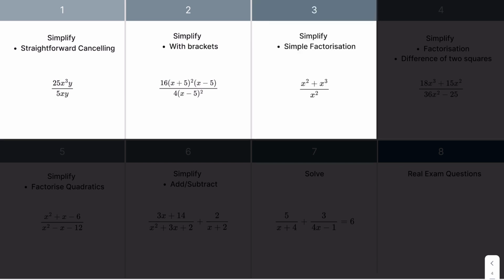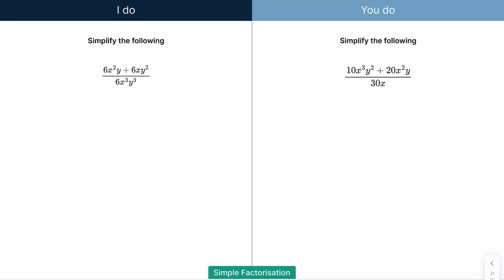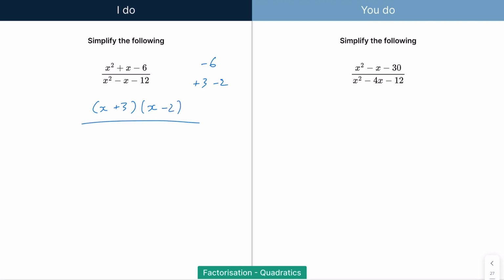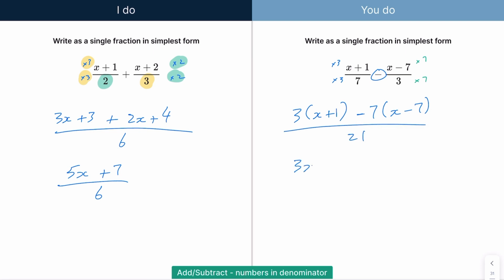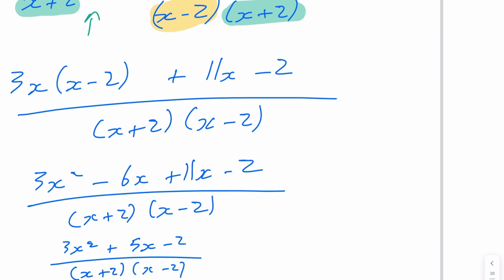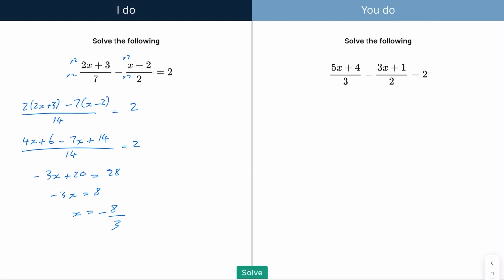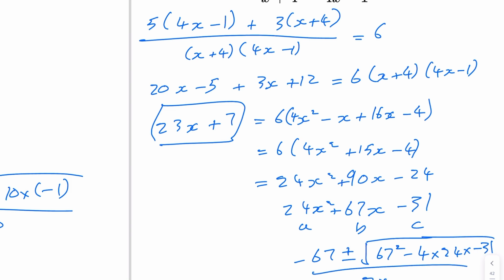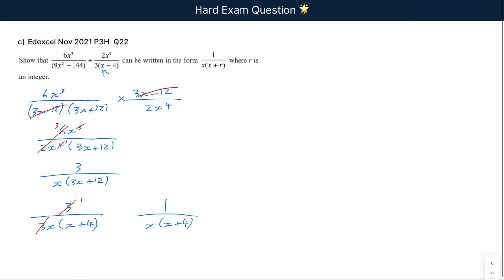Algebraic Fractions | GCSE Maths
00:00 Intro
00:43 Straightforward Cancelling
01:35 Straightforward cancelling - Negative Indices
02:20 Straightforward cancelling - With Brackets
03:30 Simple Factorisation
05:24 Factorisation - Difference of two squares
07:46 Factorisation - Quadratics
11:20 Add/Subtract - numbers in denominator
12:56 Add/Subtract - letters in denominator
14:40 Add/Subtract - with Quadratics
19:33 Solve - Non-Cal
21:21 Solve - Calculator Quadratic formulae
24:57 Exam Questions